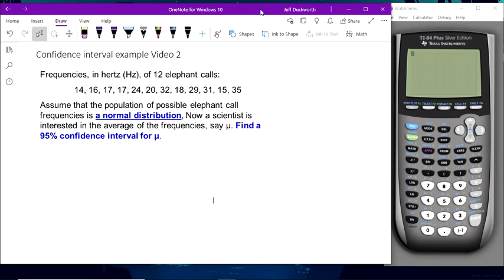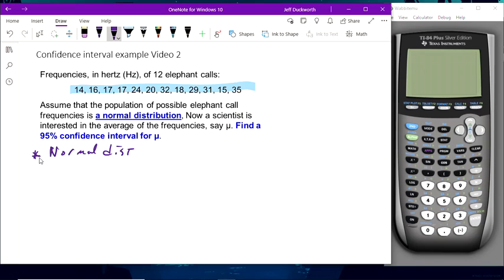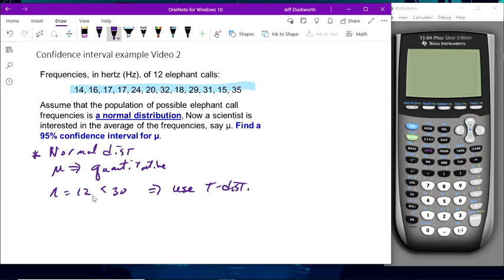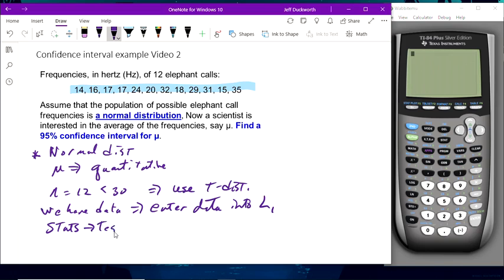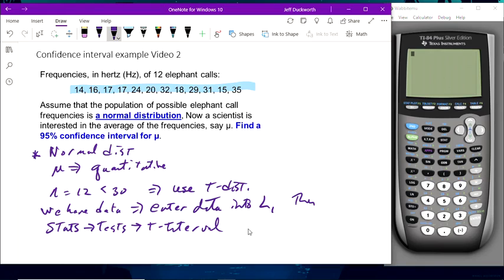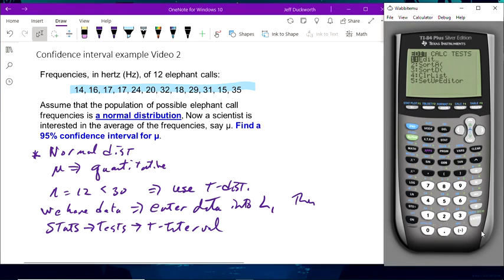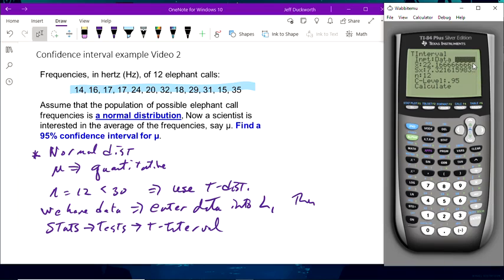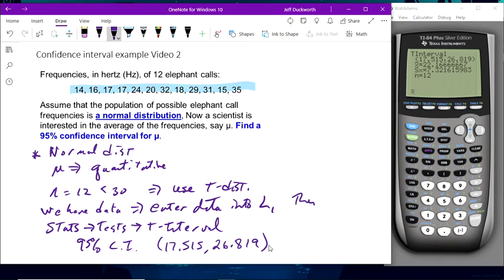Business Stats CI Small Sample Mean